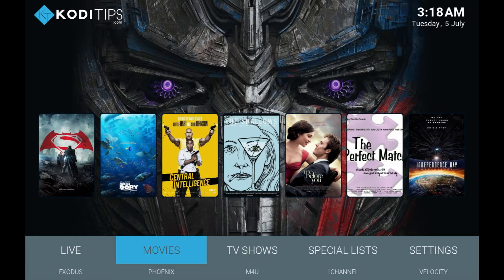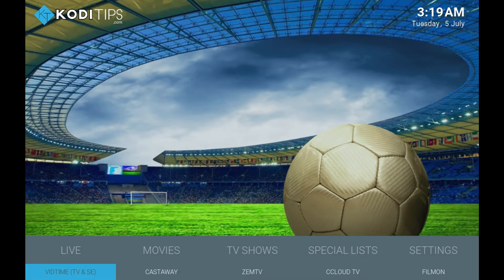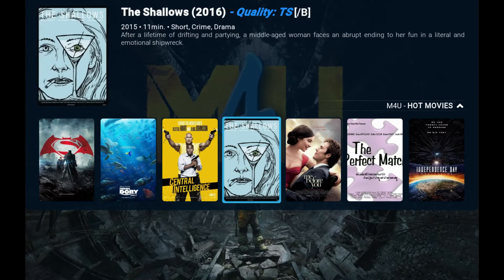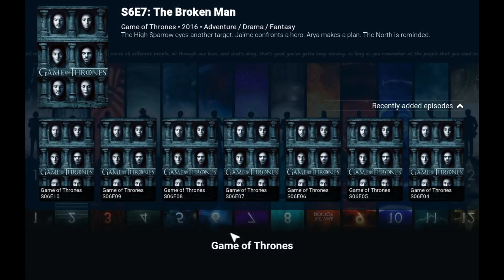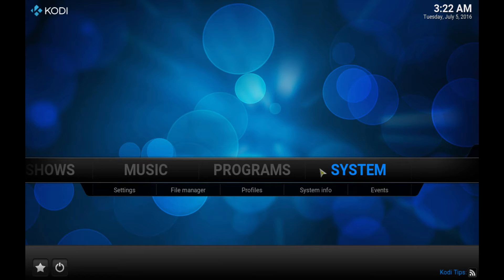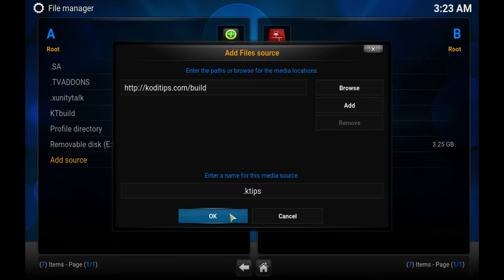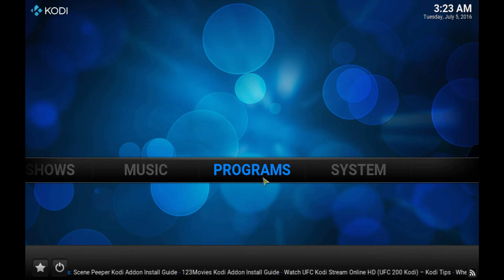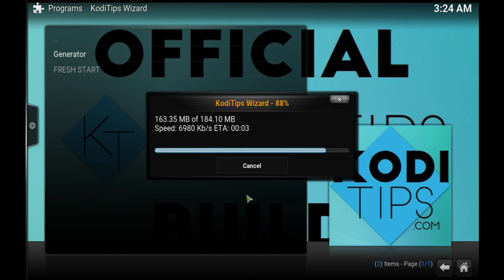Installing KodiTips Build - Top Build - Kodi/XBMC - Tv shows, Movies, Live tv.